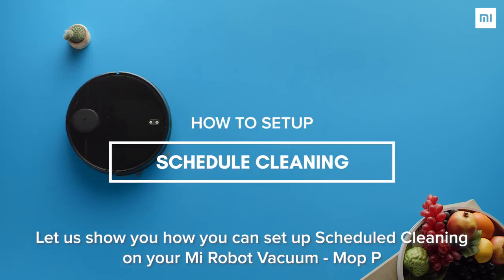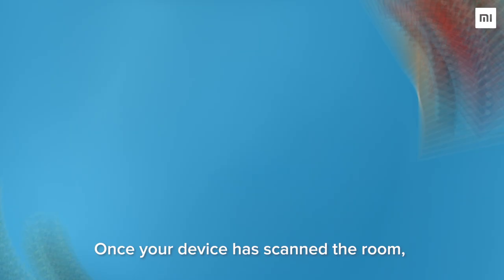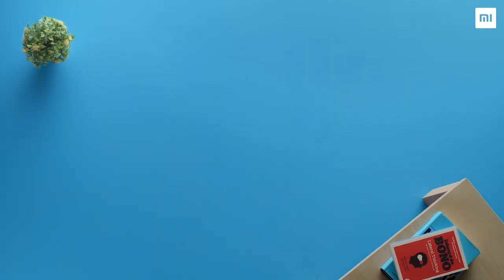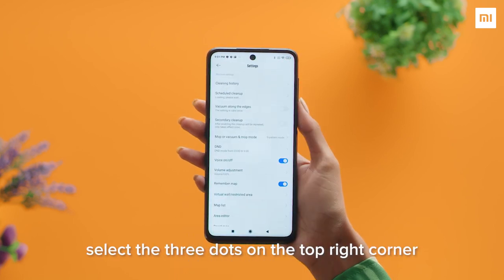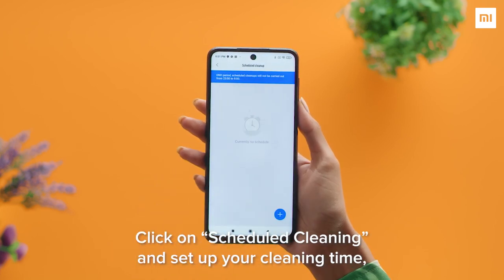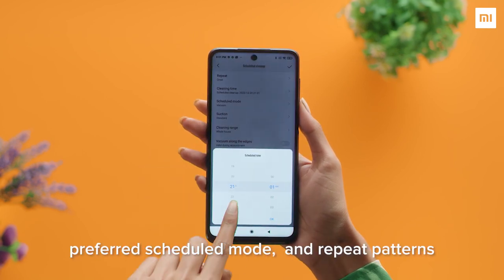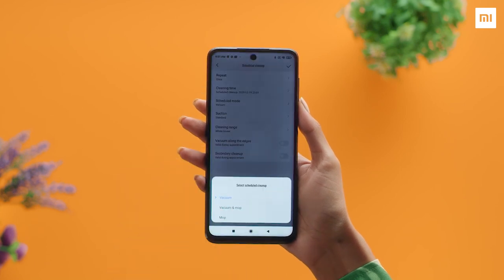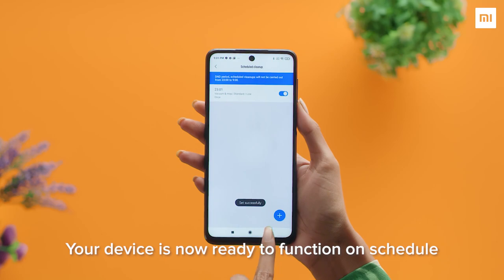Learn how to set up schedule cleaning | Mi Robot Vacuum-Mop P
Learn to set up schedule cleaning on the Mi Robot Vacuum-Mop P.

Watch the video and learn the step by step procedure.